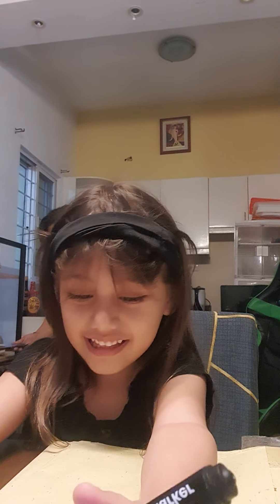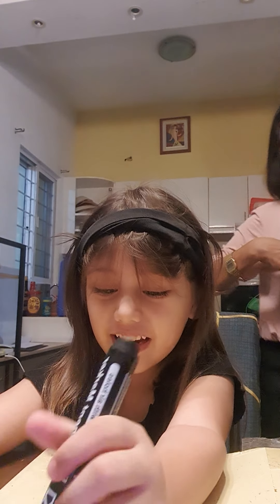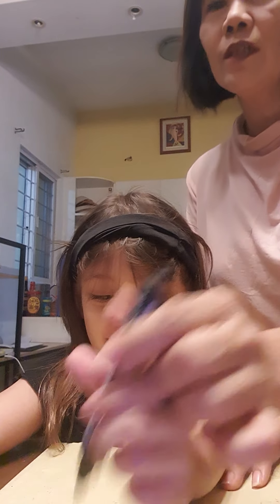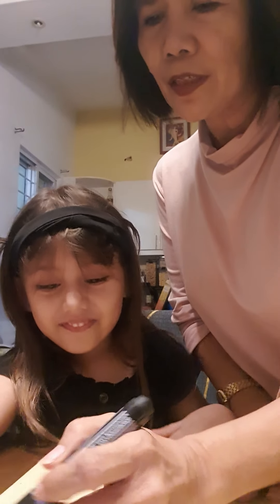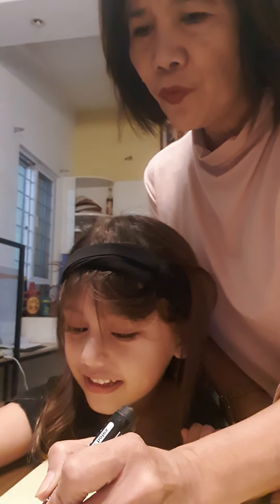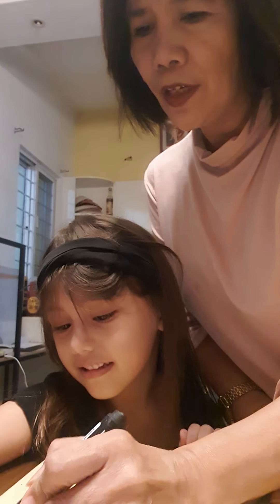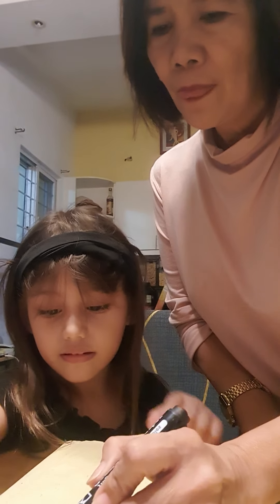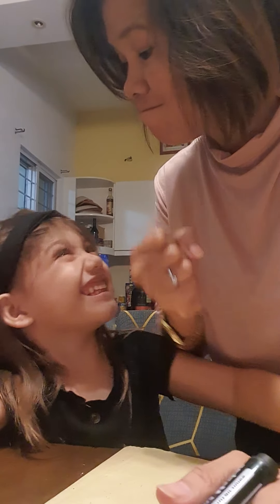August 27, 2021